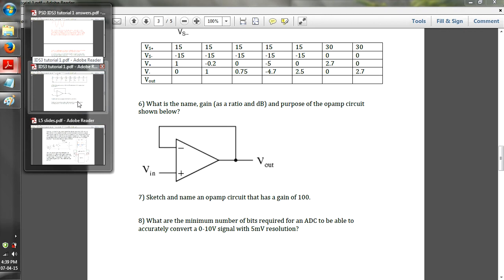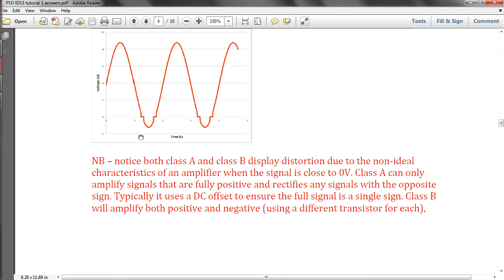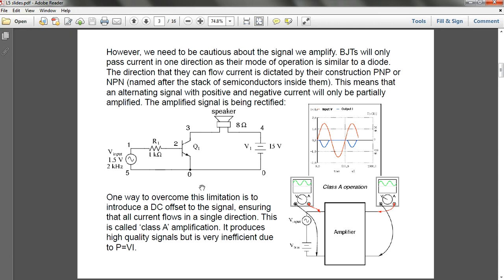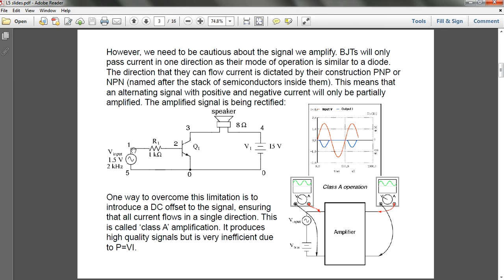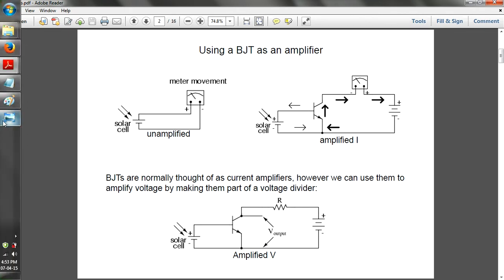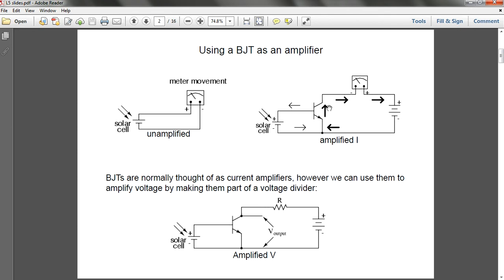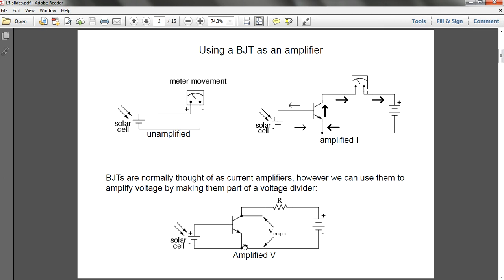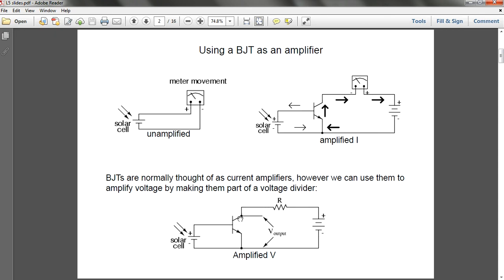v5 l5 3 very important concepts of class A and B amplifier i forgot to say MUST WATCH